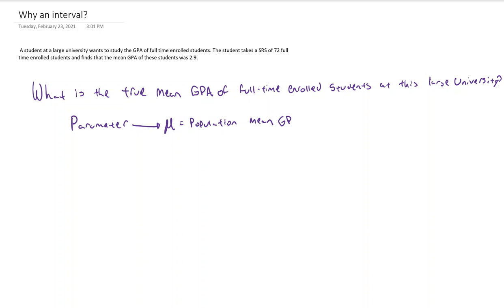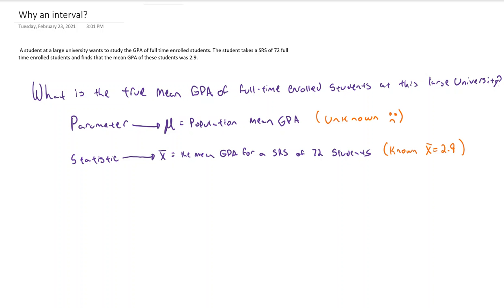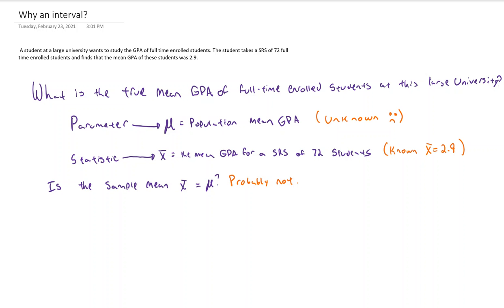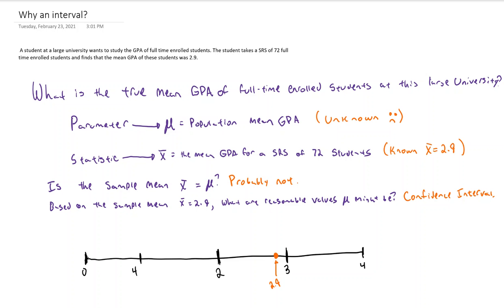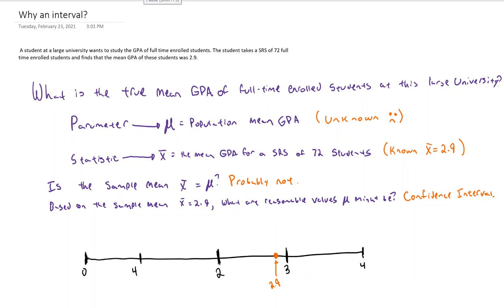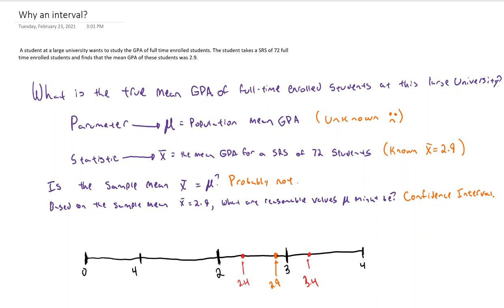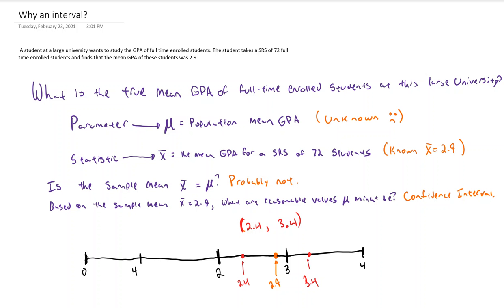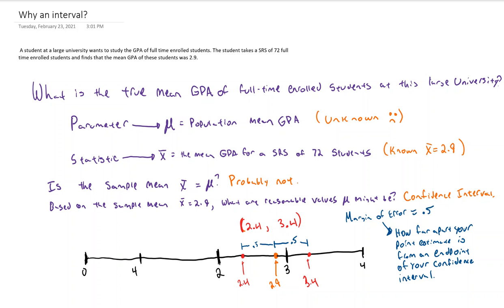Why an Interval? | Confidence Intervals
In this video, I discuss the general idea of why might someone want to construct a confidence interval for estimate reasonable possibilities for a parameter of interest.